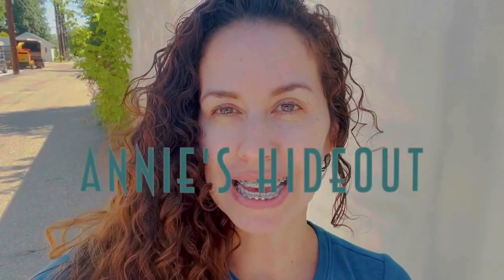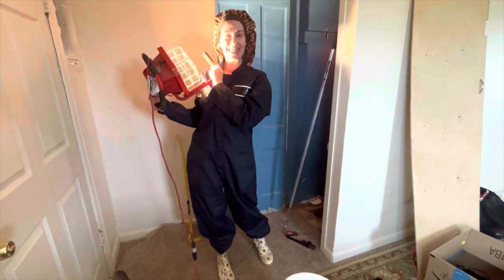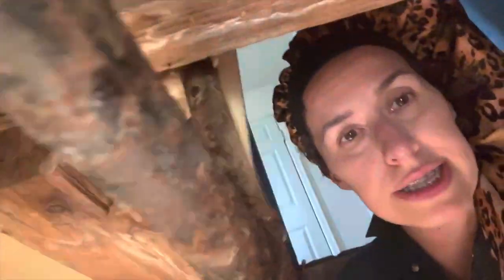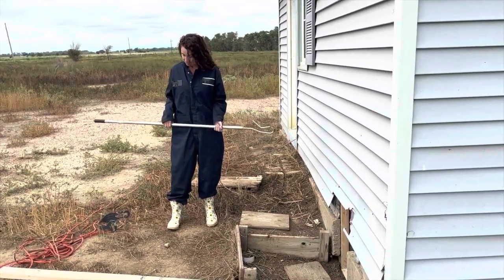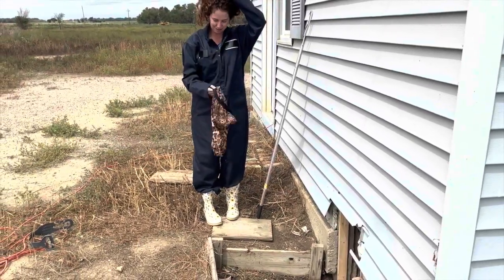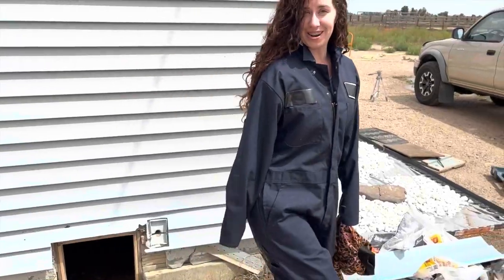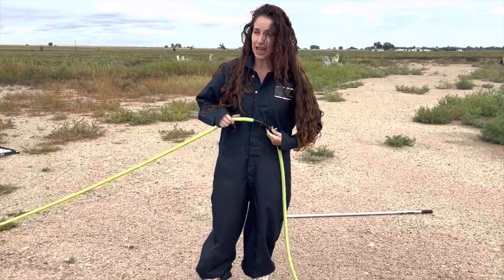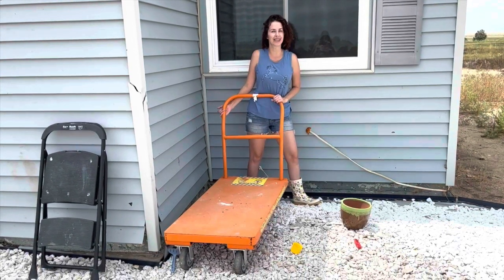Crawl Space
Annie locates the shut-off valves at the hideout and she drains the water heater